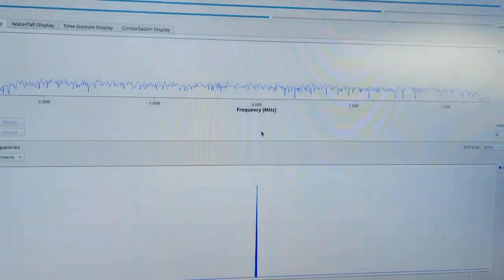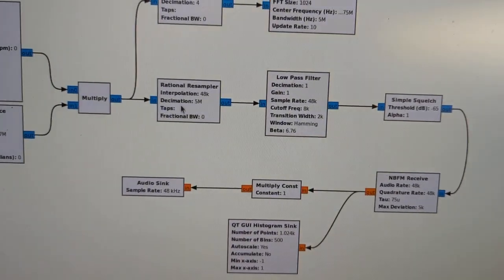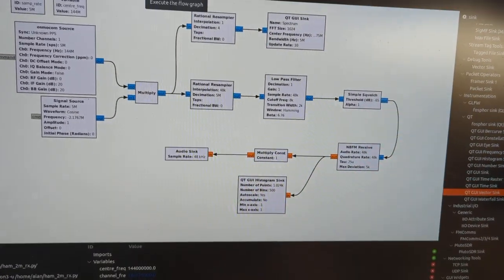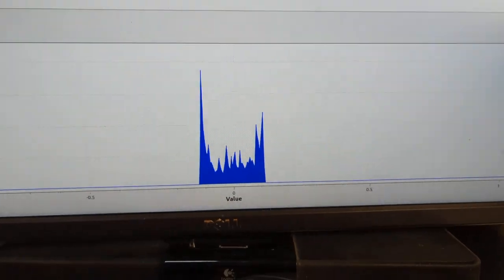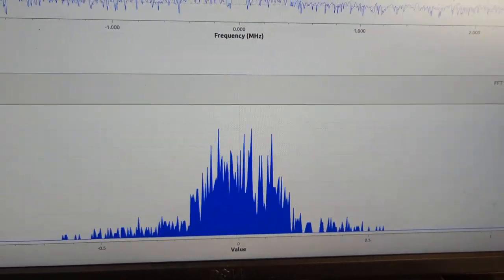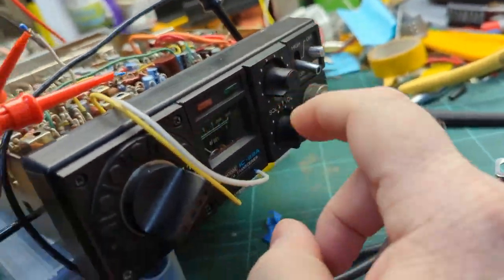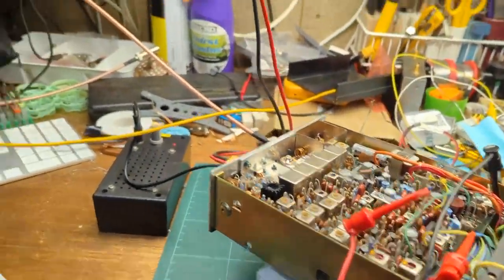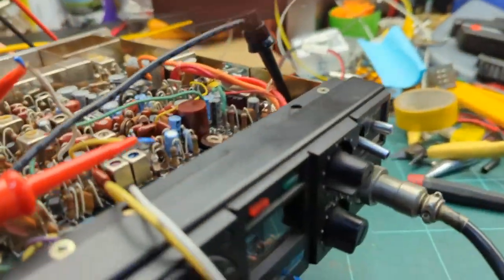Getting an old Icom IC-22A 2M transceiver up and working again.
Along with future plans for the project.